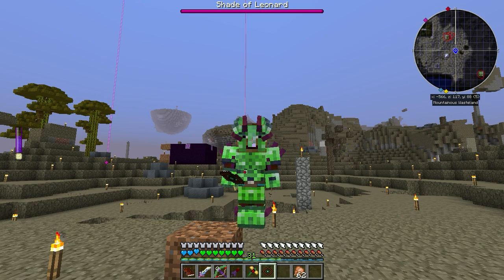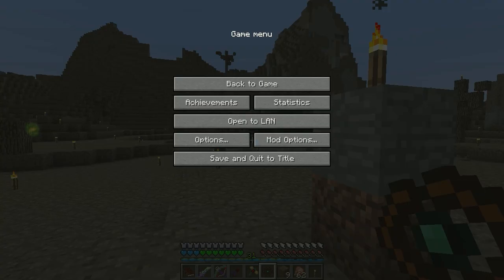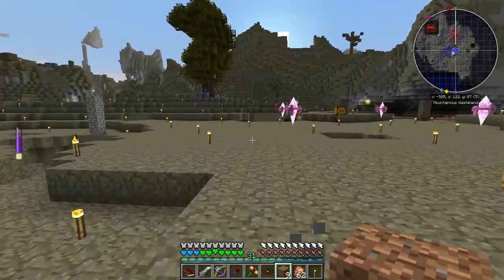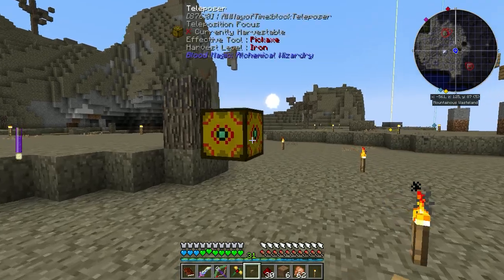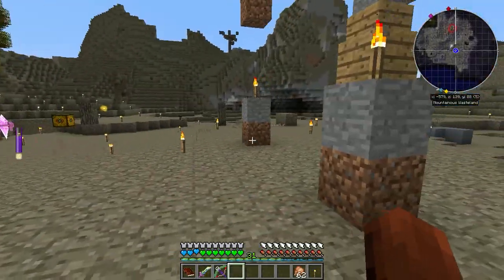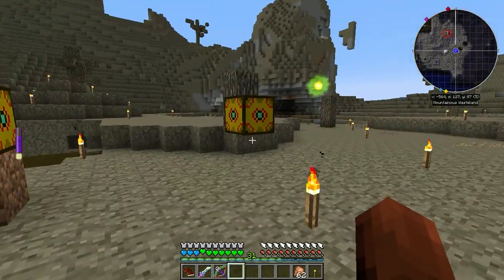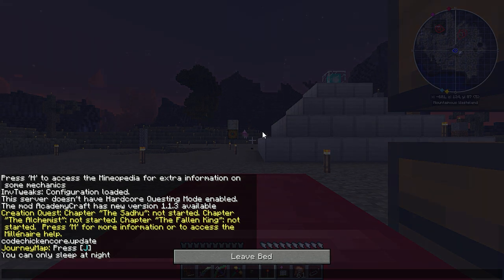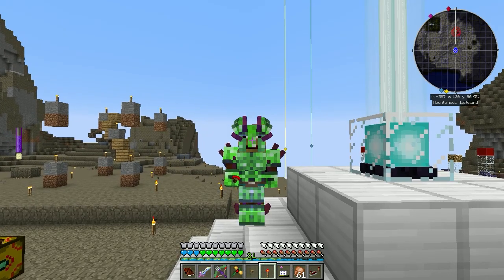Regrowth S01E355 - I Think This One Is Defective - Minecraft Modpack Let's Play